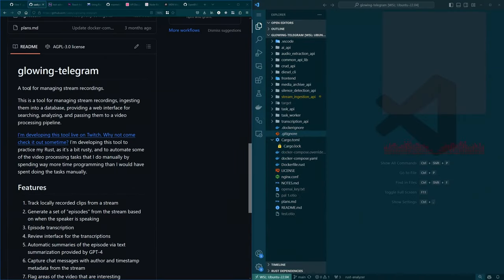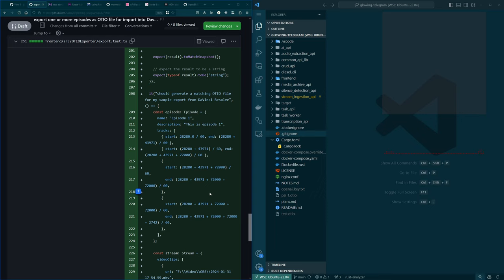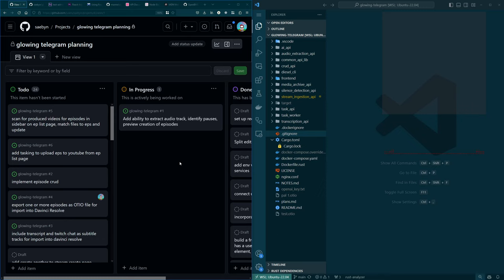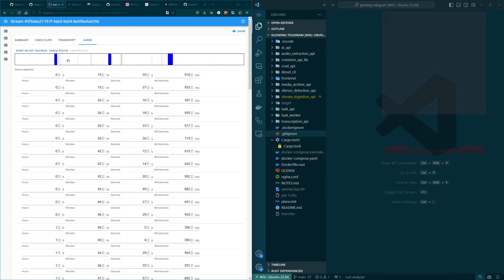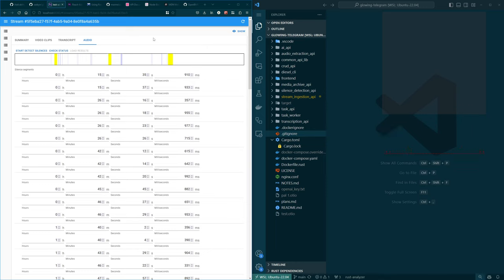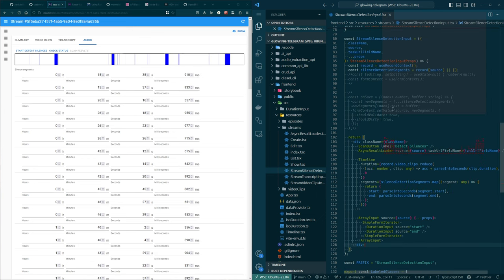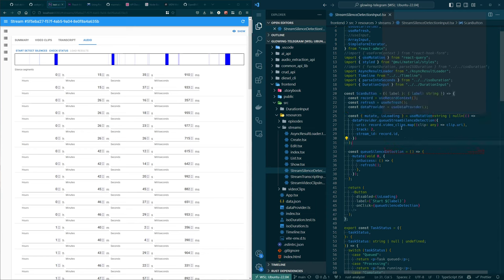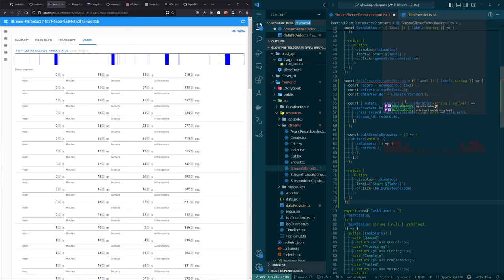Integrating Rust APIs with React-Admin for Stream Management | Episode 53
Join us in Episode 53 of our Chill Sunday Morning Coding series where we continue developing the 'glowing-telegram' project, focusing on Rust APIs and React-Admin integration for effective stream video management. In this session, we delve into coding various functionalities, including handling audio silences, creating episodes, and navigating complex data structures. Watch as we troubleshoot, debug, and enhance the tool to streamline the process of managing recorded streams and preparing them for platforms like YouTube. Don't miss the insights on using Rust and React-Admin together in a real-world project!

Follow my progress and join the conversation live on Twitch!